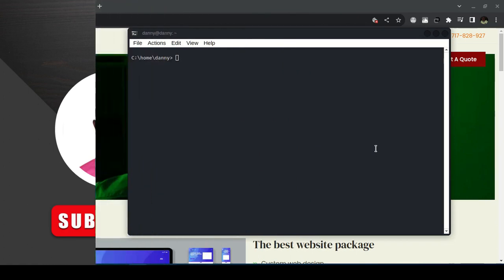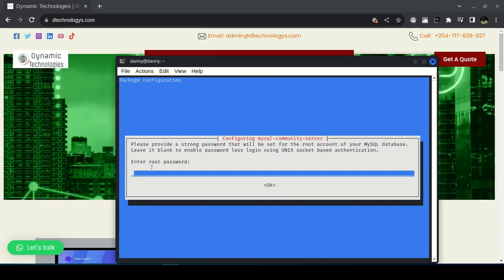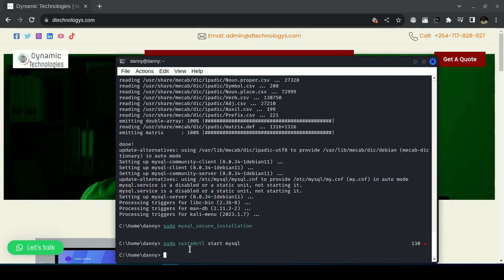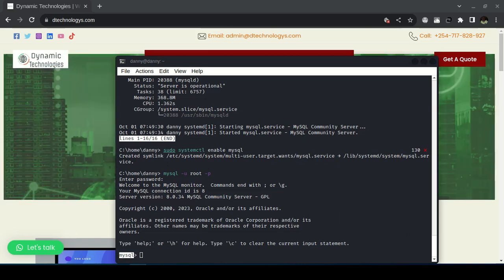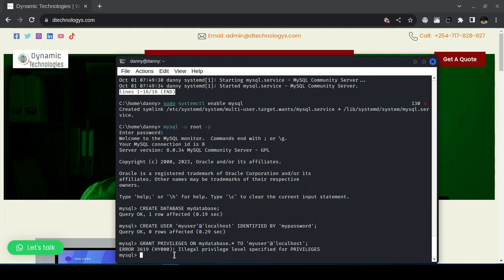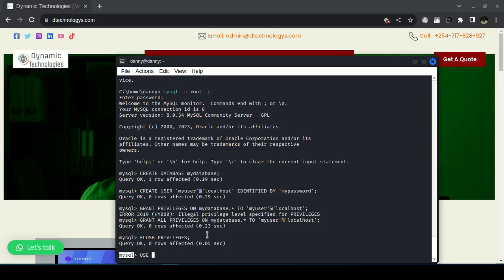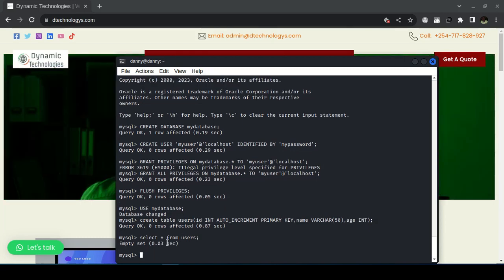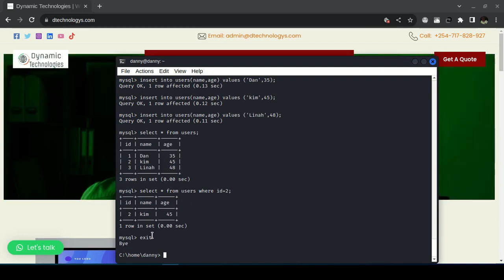How to Install MySQL Server on Linux(Ubuntu) | Database Setup, Create Databases & Tables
Learn how to install MySQL on Linux (Ubuntu) with this comprehensive guide! 🚀 In this video, I walk you through the entire process of setting up MySQL, including:
✅ Installing the MySQL server
✅ Creating a database
✅ Creating tables and adding data
✅ Creating a new user and setting permissions
✅ Logging into MySQL using the root password

By the end of this tutorial, you'll have a fully operational MySQL setup on your Ubuntu system, ready for database management and development.

If not prompted for the root password, use the following methods to access the MySQL server:
Option 1:
Run the following command to access mysql database. Once prompted, enter your sudo password
sudo mysql --defaults-file=/etc/mysql/debian.cnf

Option 2:
sudo cat /etc/mysql/debian.cnf
This file has some default username and password. Use that to access the database, see example.
mysql -u debian-sys-maint -p use the password provided.

Option 3:
Run the MySQL as sudo, this doesn't ask for a password

Option 4:
Run the following
sudo -i
mysql

Option 5:
sudo mysql

1. Professional Web Development 🖥️
2. Domain Registration and Hosting Services 🌐
3. Expert Technical Support in Web Deployment and Management 🛠️
4. General IT Consultancy 🤝
5. Mentorship Programs in IT 🌟
6. Tailored Web Development Training 📚
7. Database Training and Optimization 📊